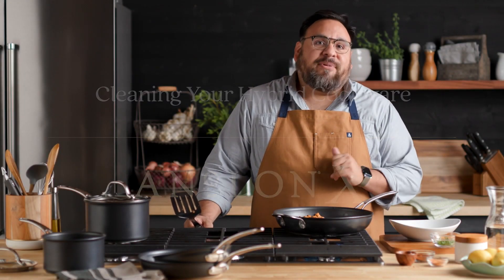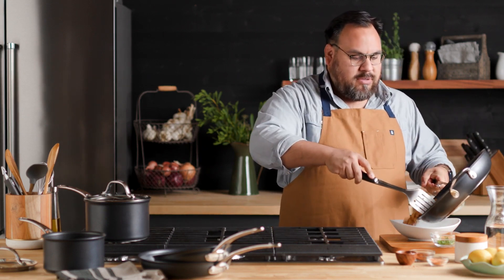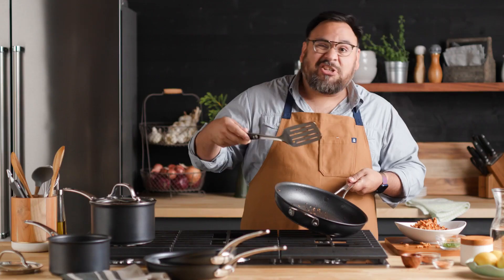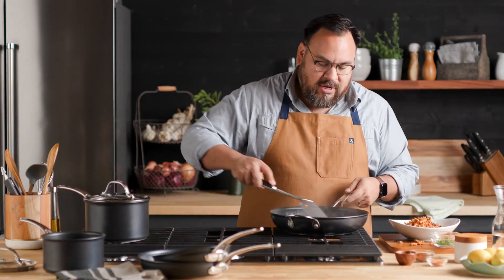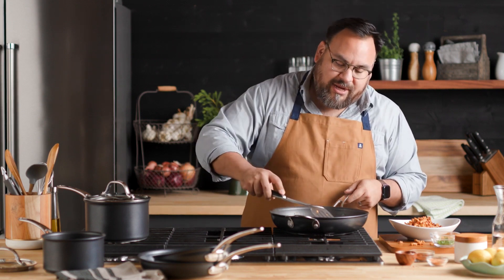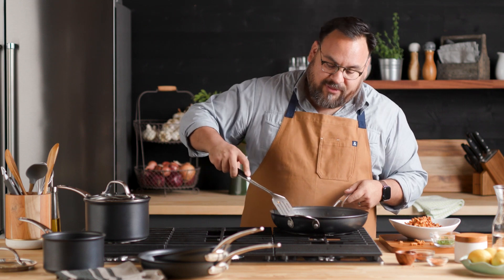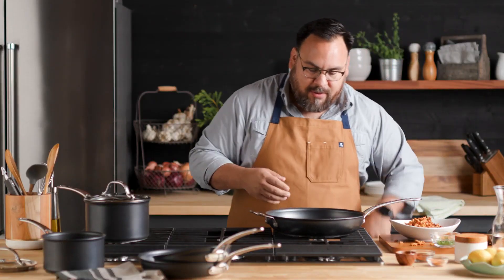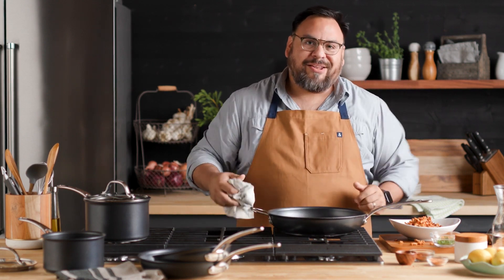How to Clean Your Hybrid Cookware - Anolon X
AnolonX features an exclusive technology, SearTech™ that combines PFOA-free ultra-durable nonstick with a stainless steel surface mesh making your cooking experience more efficient and joyful.

Our SearTech™ surface is metal-utensil safe, simply add water or liquid to the pan while it’s still hot, gently scrape the mesh with any cooking spatula and rinse with warm water.  Also, the ultra-durable nonstick inside and out the AnolonX cookware makes the cleaning process extremely quick by hand or in the dishwasher. Now your AnolonX pan is ready for the next adventure.